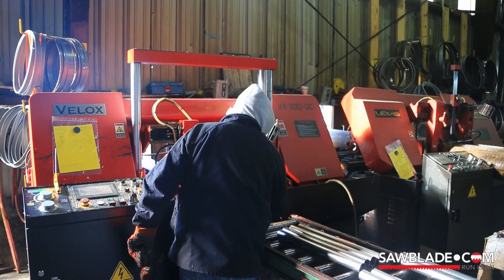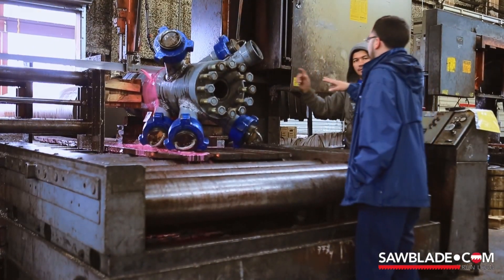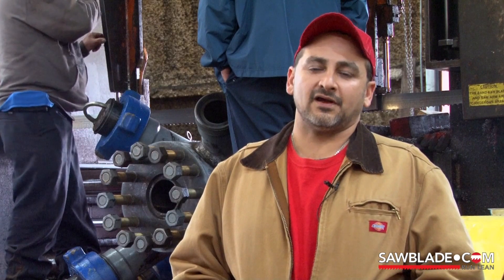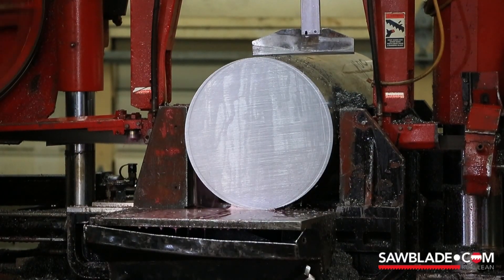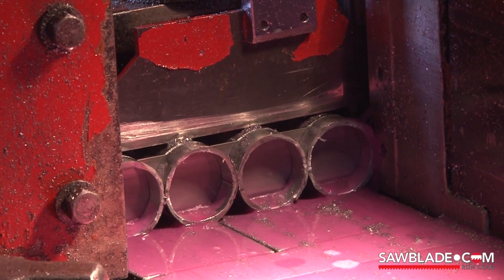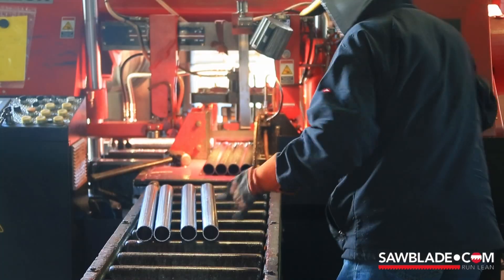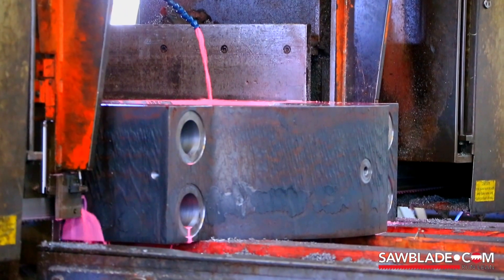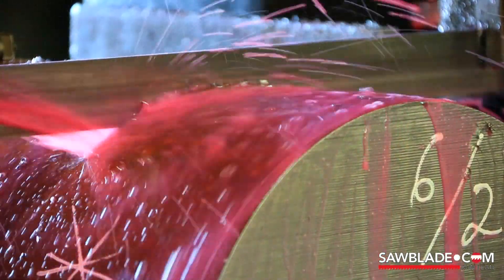Customer Profile: Houston Metal Cutting Video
Houston Metal Cutting is located in Houston, Texas and has been in the band sawing / production cutting  business for over 30 years providing the Texas market with the most accurate and timely Metal Cutting Solutions. HMC's business philosophy is reflected in every aspect of the services that we provide. Three generations of hard work, dedication, professional knowledge and family values meeting the highest demands of the industries we serve. sawblade.com is proud to be a partner suppling them with Band Saw Blades and other related products